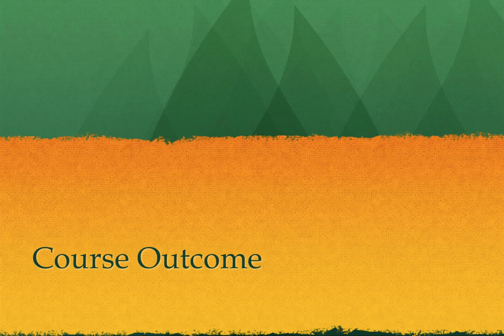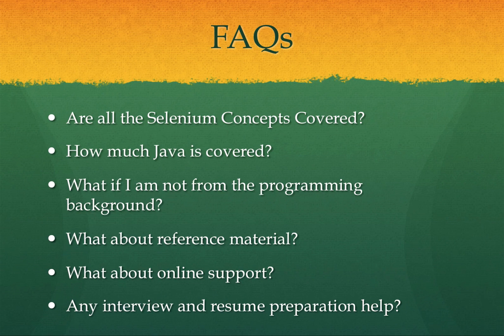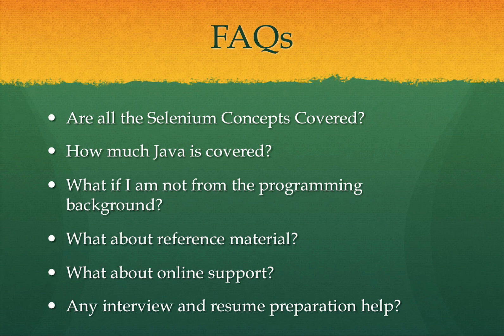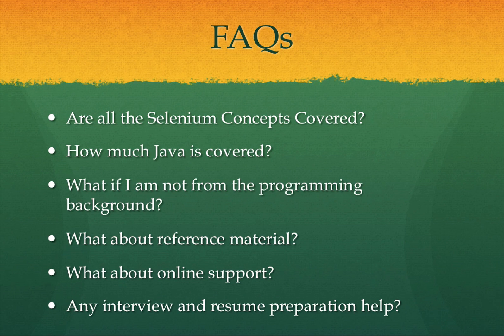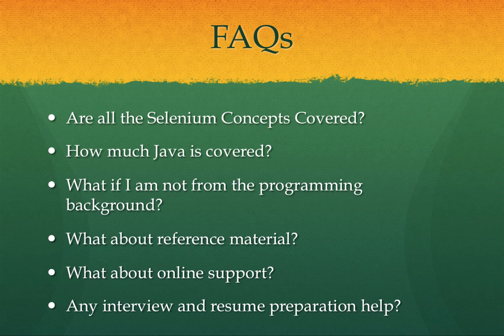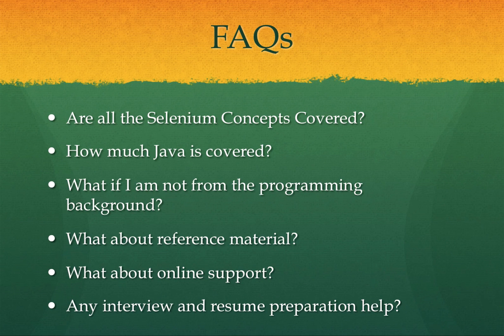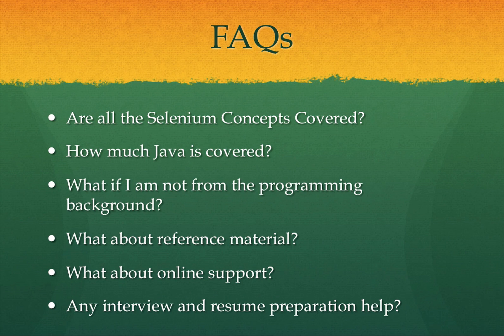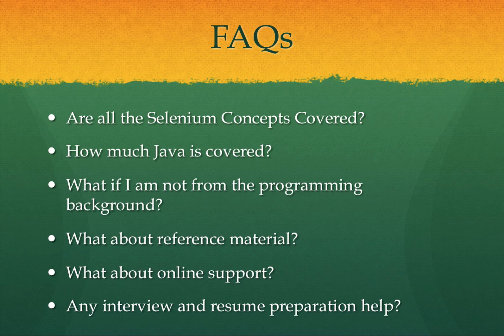SELENIUM TUTORIAL FOR BEGINNERS || WHAT IS SELENIUM ? || LATEST 2020 || ITTOOLSTRAINING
🔥Action Takers are invited to be a part of our FB Community -"ittoolstraining" to get known of the hottest IT Technologies present in the market.🔥

🔥Take freetraining freetrial 💥 on more than 35 HOT IT courses by signing up ⬇️

TOPICS COVER IN ABOVE VIDEO
 • SELENIUM
 • JAVA
 • TestNG
        • LOG4J
 • SELENIUM GRID
        • MAVEN
 • JENKINS
        • CUCUMBER
        • PERFORMANCE TESTING
        • DATABASE TESTING
        • POM
        • ADVANCED REPORTING

Selenium is a free (open source) automated testing suite for web applications across different browsers and platforms. It is quite similar to HP Quick Test Pro (QTP now UFT) only that Selenium focuses on automating web-based applications. Testing done using the Selenium tool is usually referred to as Selenium Testing.

Selenium is not just a single tool but a suite of software, each catering to different testing needs of an organization. It has four components.
 • Selenium Integrated Development Environment (IDE)
 • Selenium Remote Control (RC)
 • WebDriver
 • Selenium Grid

Let us know if you have any suggestions